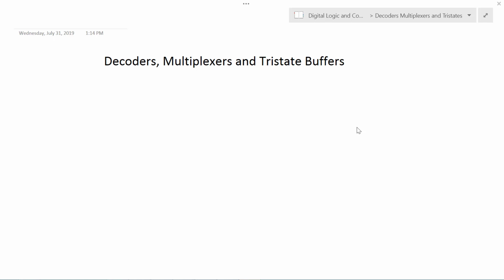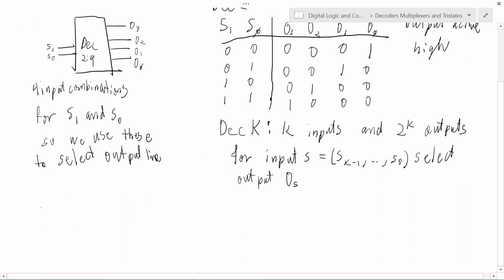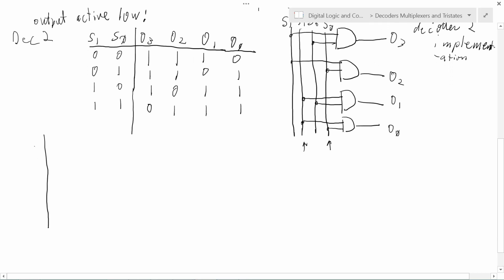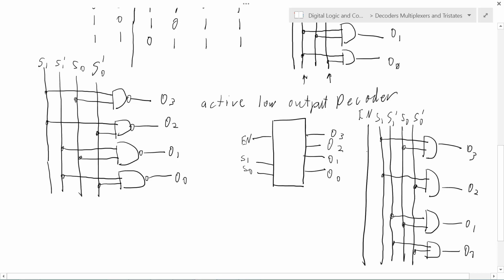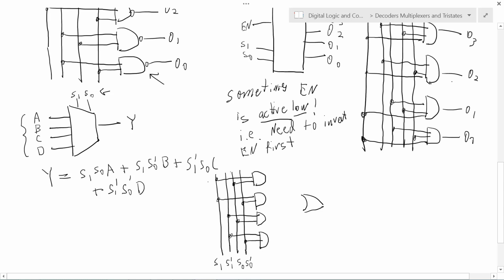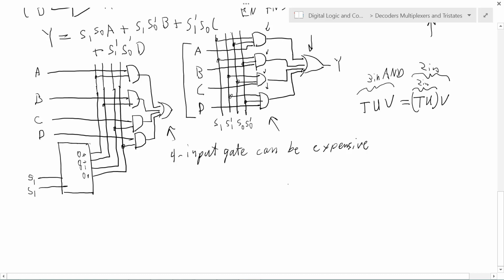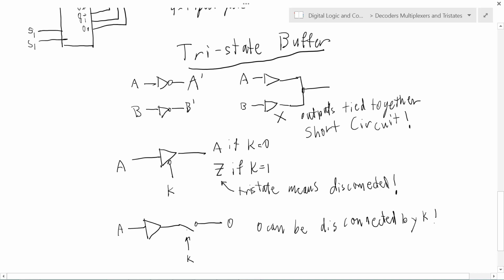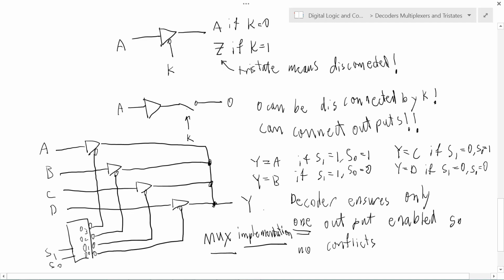Decoders Multiplexers and Tristate Buffers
Introduces decoders and tristate buffers then demonstrates how to implement a multiplexer with them